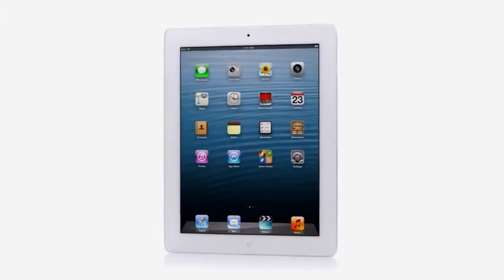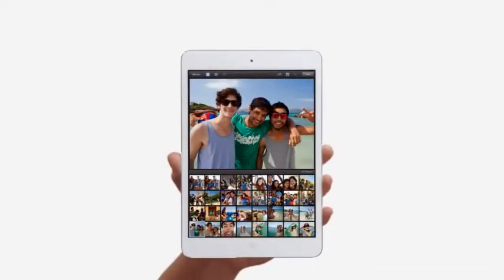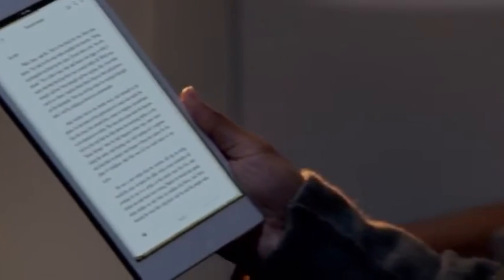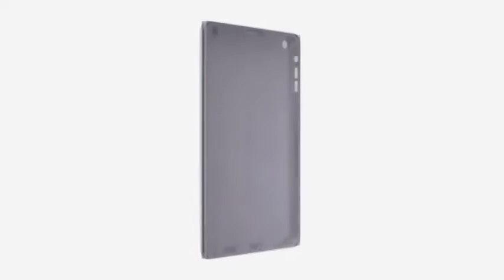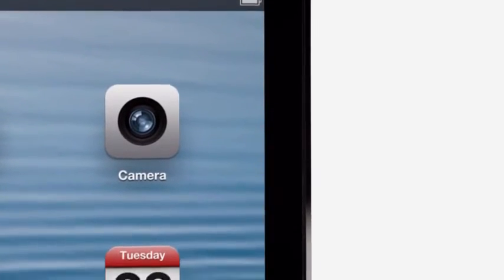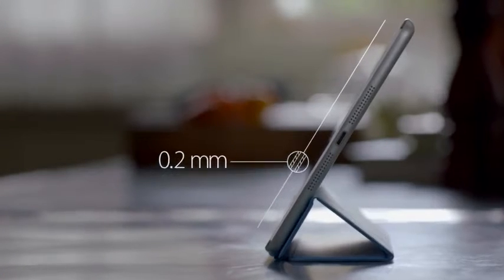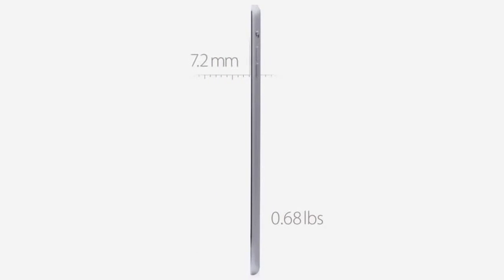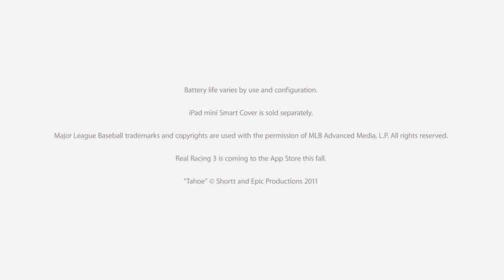Apple Introducing iPad mini